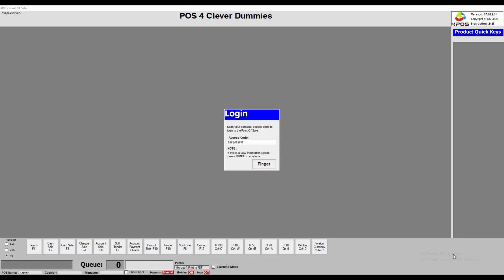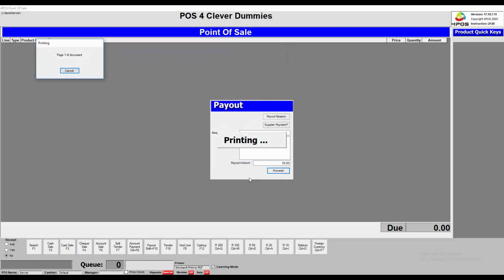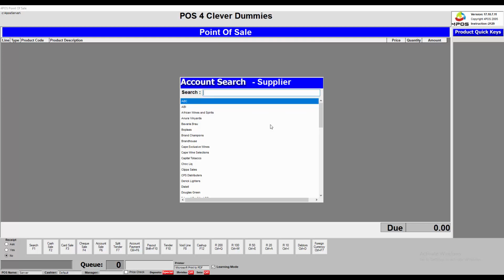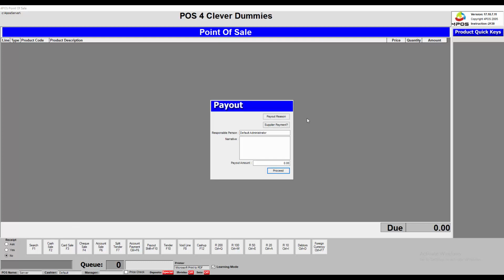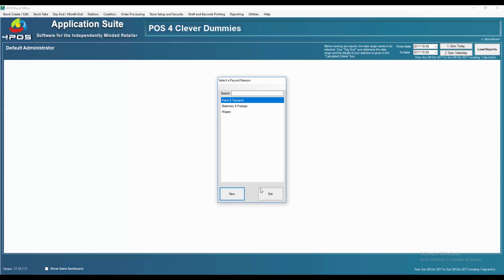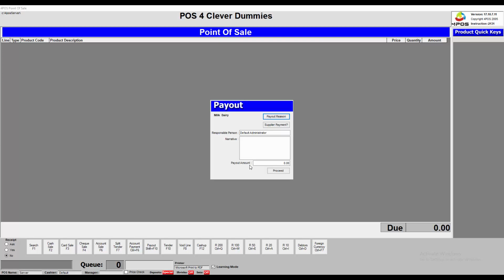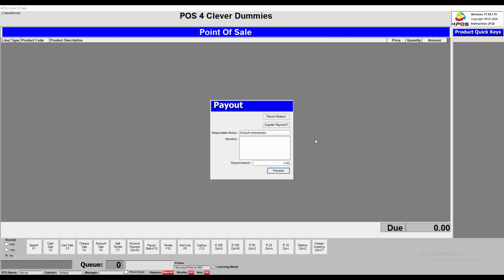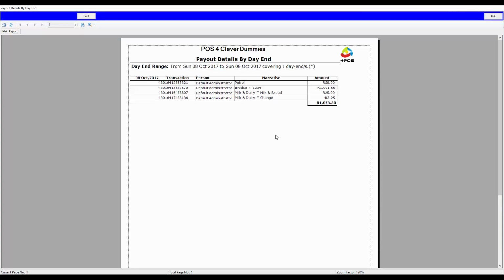4POS How to do a PayOut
Taking money out of your till by doing a Pay Out from 4POS.

This video explains on how to do a payout from 4POS software and adding in the person responsible as well as the reason for the payout.

This feature can be used for any cash taken from the till for  Petrol purchases or COD payments for your suppliers.

Also see how to set up the reasons for payouts being made.

0:00 Introduction
1:14 Making a Payout
2:20 Doing a cashup
3:10 Doing a cash payment to a supplier
4:38 Payout reasons
8:18 How to do a Pay-in or change received
9:29 Doing a Payout report